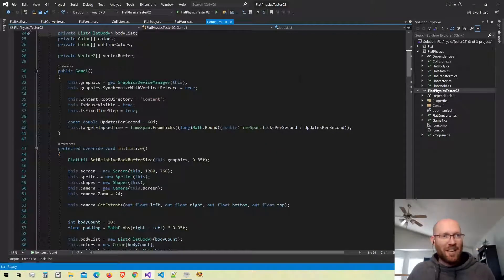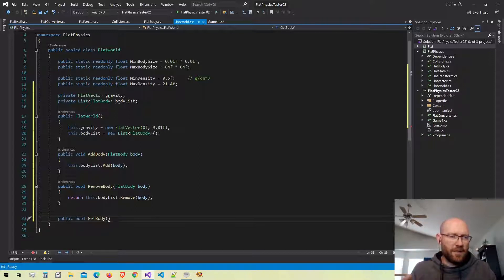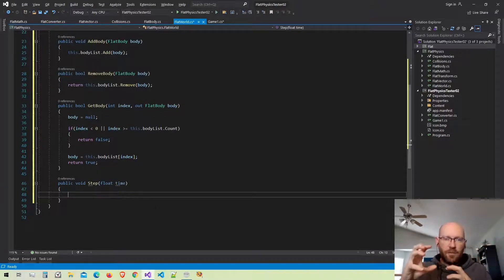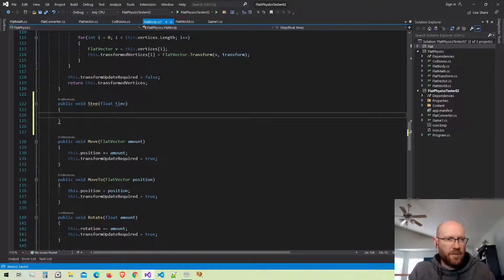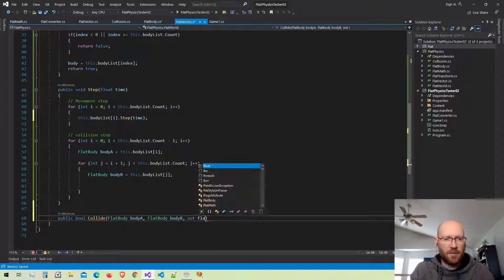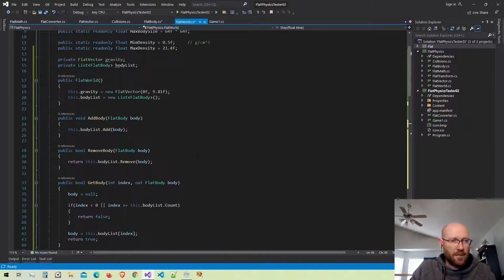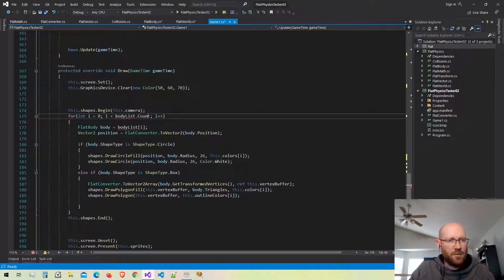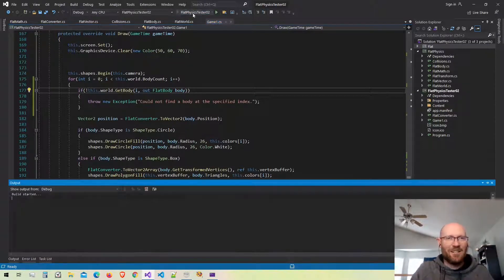The Physics World - Let's Make a Physics Engine [08]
We will unify all our collision code into a single elegant physics world that can step through the simulation.